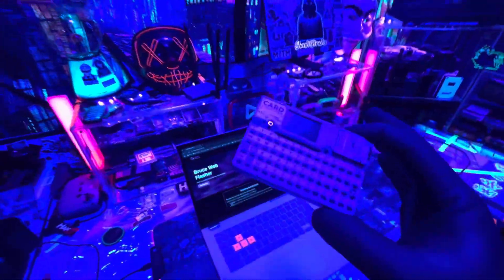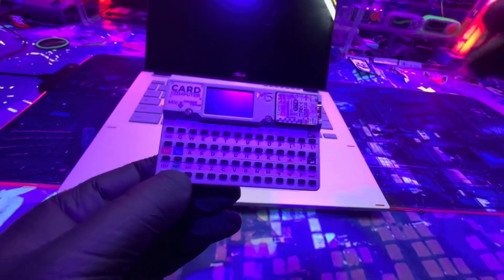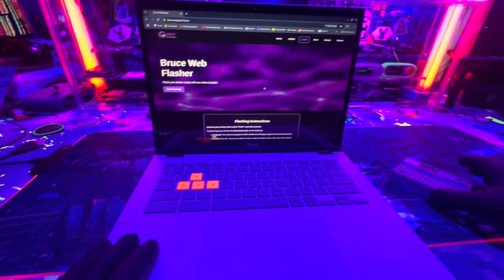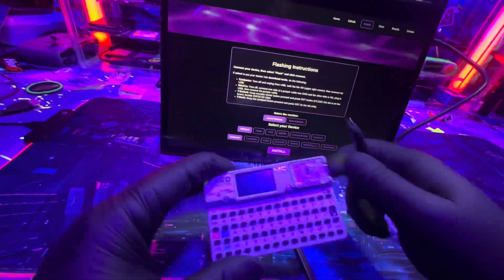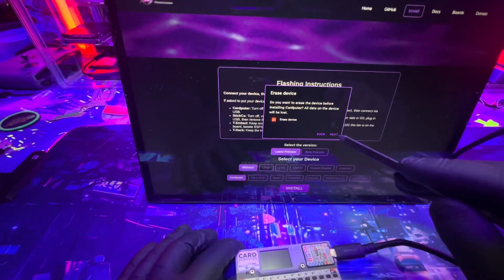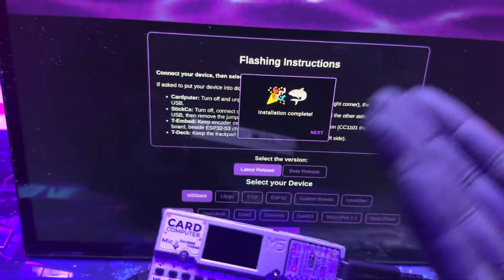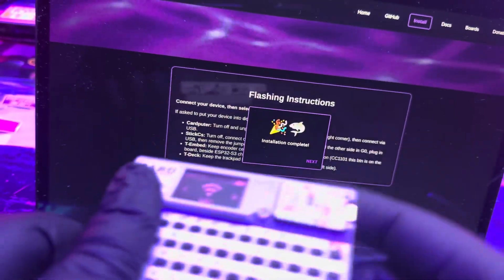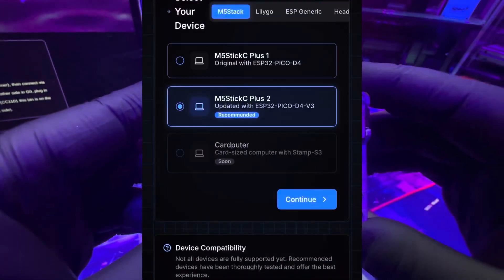Fastest & Easiest Way to Flash M5Stack Cardputer w/ Bruce Firmware (Pen Testing Setup in 1 Minute!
This is the fastest and easiest way to set up your M5Stack Official Cardputer using the Bruce firmware web flasher. In under 60 seconds, you’ll turn it into a powerful Flipper Zero-style multitool perfect for pen testing and automation.

I walk you through the process step-by-step using real hardware and explain why this setup is perfect for anyone getting started in cybersecurity or building out their red team toolkit fast.

🔧 What You’ll Learn:
 • Flashing the M5Stack Cardputer with Bruce firmware
 • How to use the web flasher (no coding required)
 • Real-time demo using my test gadget
 • Why this is the best budget-friendly Flipper Zero alternative

💜 Support These Free Educational Videos